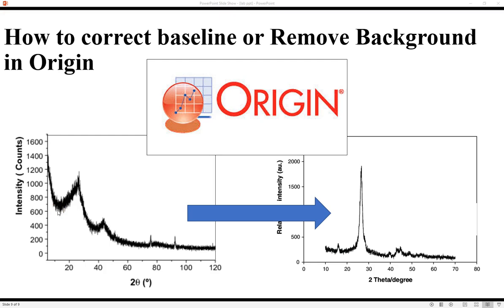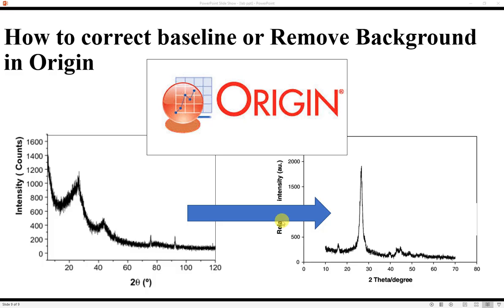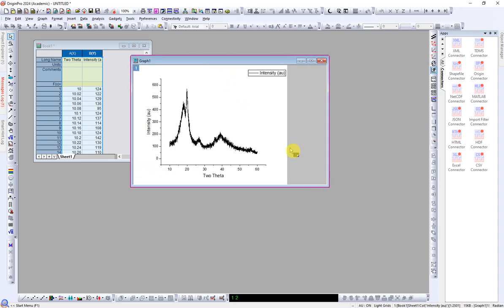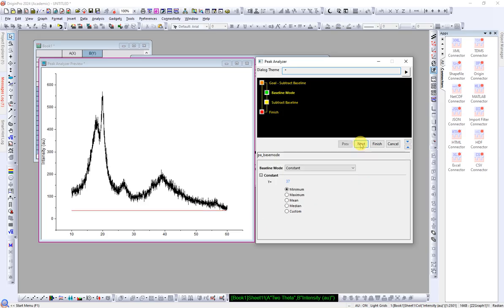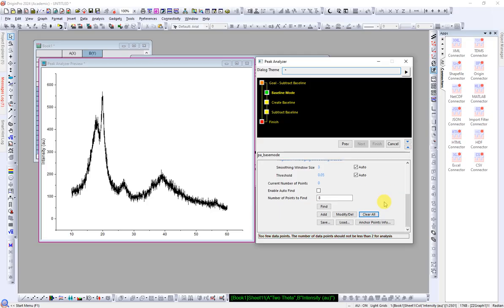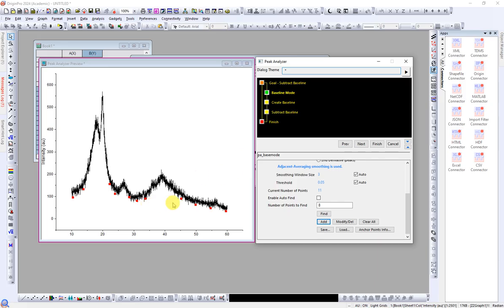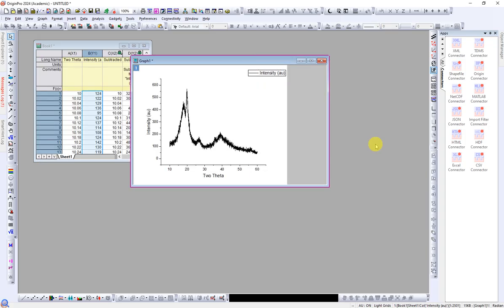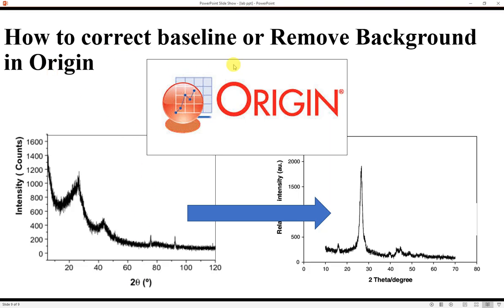Correct Baseline or Remove Background of XRD data using Origin